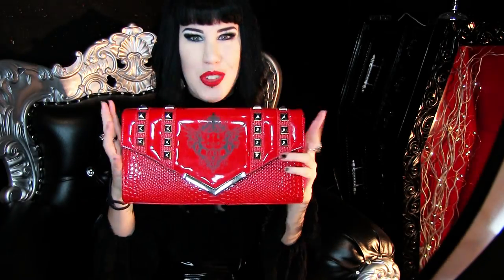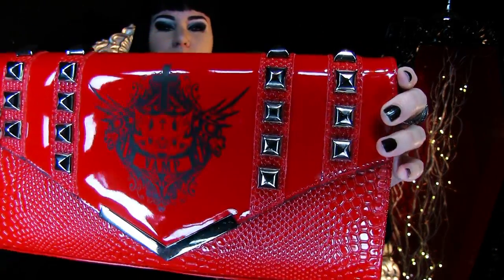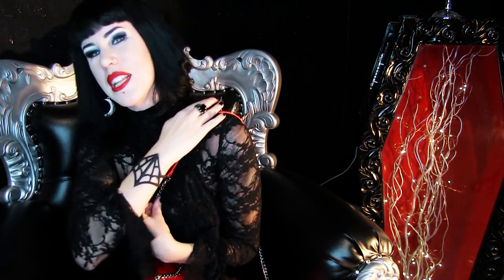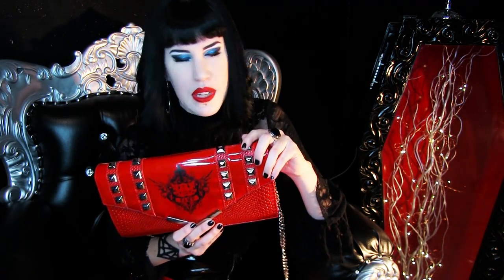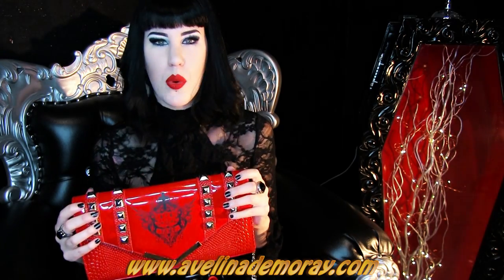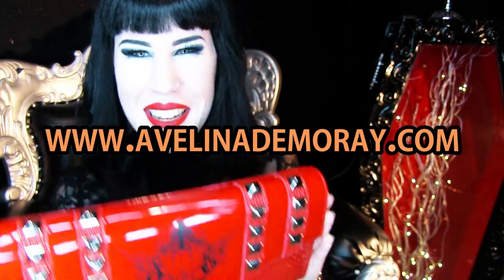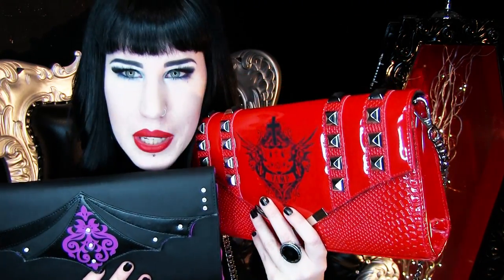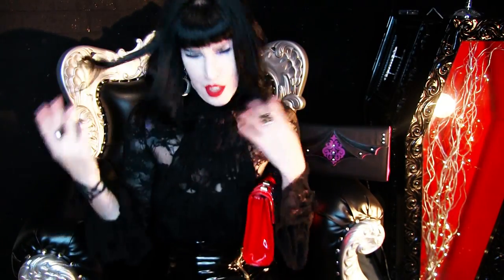The Release & Unboxing Of My Drac Makens handbag | Avelina De Moray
||| BITE ME HERE for more links and fun stuff!! |||

ABOUT THIS VIDEO & COLLABORATION:

Drac Makens was the very first Goth Youtuber Avelina was exposed too! She, along with the rest of the gothic community, instantly feel in love with Drac.

After Avelina discovered that her and Drac have a mutual interest in Polly Pockets (hehe), Marilyn Manson & gothy tidbits, she knew they should collab & create an epic handbag!

Avelina and Drac both contributed to the main artwork for the front of the bag. Drac drew a sketch of a baby bat (which Avelina then redrew) to create cohesive line work so this addition would match the existing artwork.
Drac also wanted a bold crucific somewhere in the artwork, so Avelina was sure to include several crosses.

Drac & Avelina had several catch phrases they were considering for the front of the bag, but they both decided on the word 'VAMP' as they have a mutual love for vampires.

If you've been following Drac for a while, you know she has a deep love for red, so it came as no surprise to Avelina, that Drac would want her bag to be a bright, bold red. (Blood red, one might say?)

BAG SPECIFICATIONS:
The outside of the bag is made from a combination of faux PU shinny leather, and faux crocodile leather.
Every material used within this bag is VEGAN friendly, as this was VERY important to both Drac & Avelina.

The front features layered crocodile panels adorned with large silver pyramid studs and a printed artwork of Drac & Avelinas baby bat.

The inside of the bag is lined with black faux suede leather & features a built-in makeup mirror, and a large interior zippered compartment.

The back of the bag also has a back zipper for additional storage for important items (lined with red satin).

A lovely little detail Avelina addedd to Dracs bag, was the cross zipper handles which have black and red swarovski jewels in them. A nice little touch of bling!

Just when you thought this bag couldn't get ANY cooler, is comes with a removable red strap adorned with a bucket load of MASSIVE silver rivets!

All materials used in this bag are Vegan friendly.

SIZE INFO:

Length: 30cm
Height: 14cm
Base depth: 6cm
SHIPPING NOTE: Due to the crazy amount of metal attachments this bag has (spikes, pyramid rivets, sold chain strap) please understand that it is a little dearer to ship internationally.
Avelina makes ZERO money off the shipping, and you are charged shipping based on the exact weight to ship Dracs bag to you.

SHIPPING COST (For this item only & in Australian Dollars)

Australia: $16.50
USA, Canada & Middle east: $29 via DHL
Western Europe: $29 via DHL
Asia Pacific: $28 via DHL
Rest of the world: $36 via DHL
Drac Makens will receive 25% profit from each bag sold.

Note: this product will be manufactured once we've reached 75 pre-orders. Therefore, this product will not ship immediately.
We estimate that this item will ship 4 weeks after our pre-order quota has been met.

Thank you! Drac & Avelina.

Male Vocals in songs by Oliver Fogwell from Our Last Enemy

| Drac Makens handbag | Avelina De Moray Handbag | Drac Makens Clutch | Avelina De Moray clutch | Gothic Handbag | Gothic Clutch
 Unboxing Video |